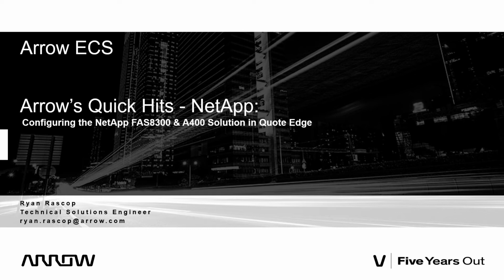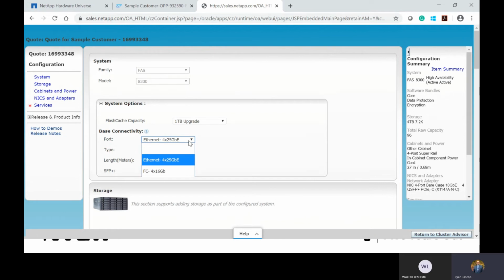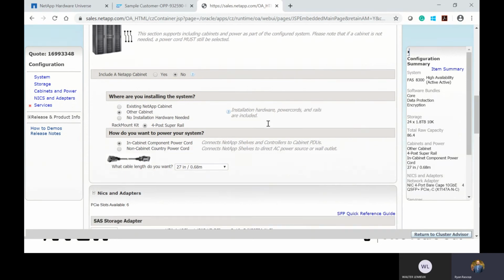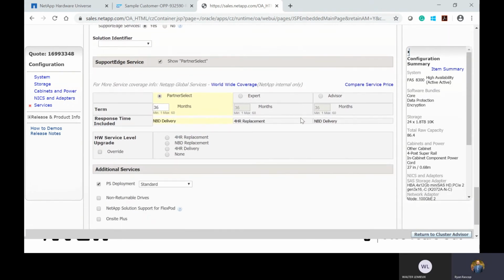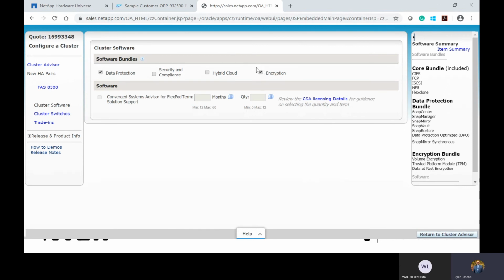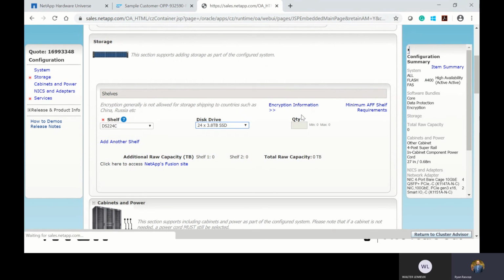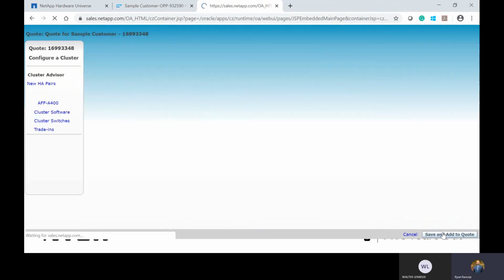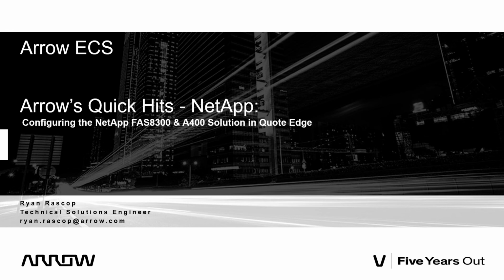Arrow's Quick Hits NetApp Configuring the FAS8300 and AFF A400 in Quote Edge Demo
Arrow Technical Solutions Engineer Ryan Rascop demo's the configuration of NetApp's FAS8300 & AFF A400 in Quote Edge.